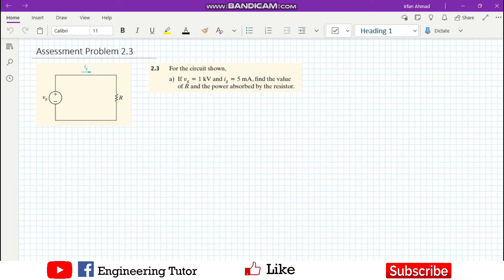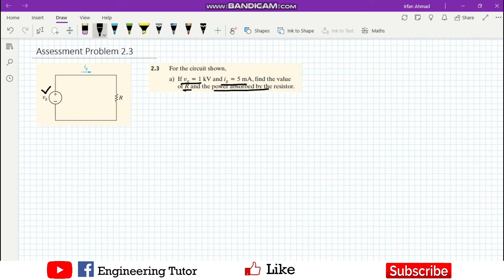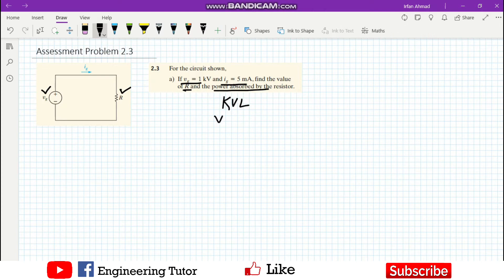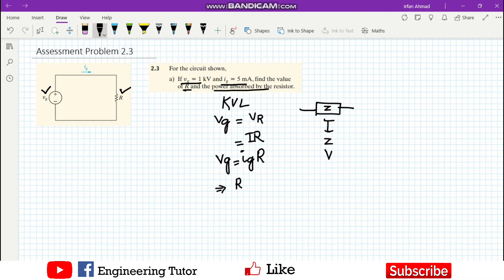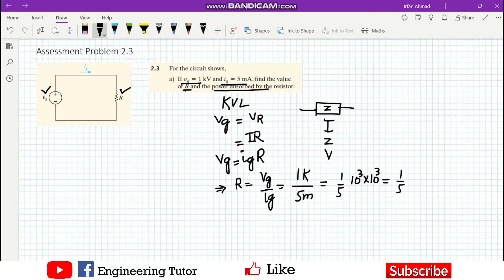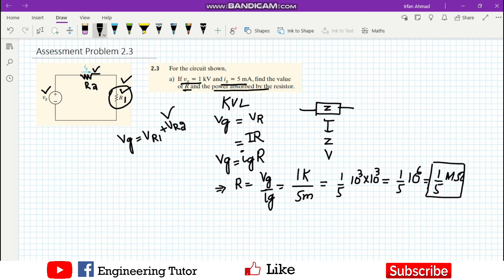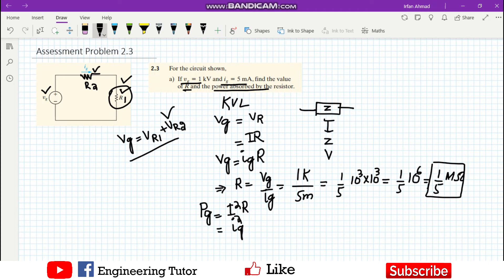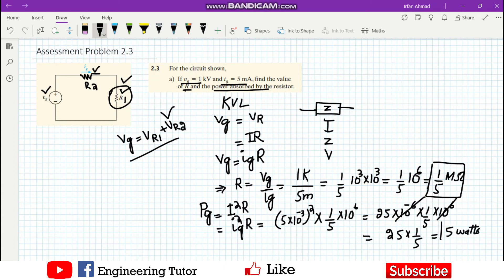Basic Concepts of Electric Circuits Analysis|Problem 2.3|Electric Circuits By Nilsson 10th Edition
In this video,  @EngineeringTutorOfficial covers the basic concepts of electric circuit analysis by applying the fundamental circuit analysis techniques to boost your understanding of later problems related to electrical engineering.

Happy Learning :-)